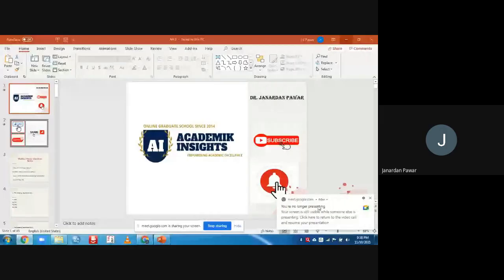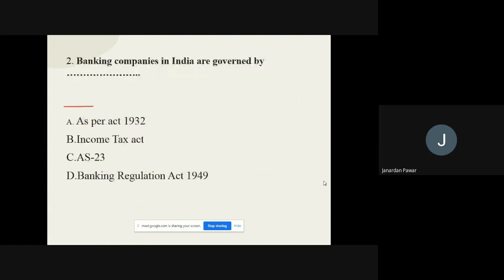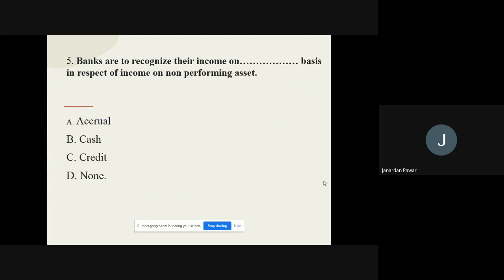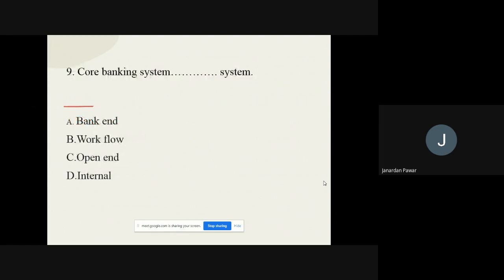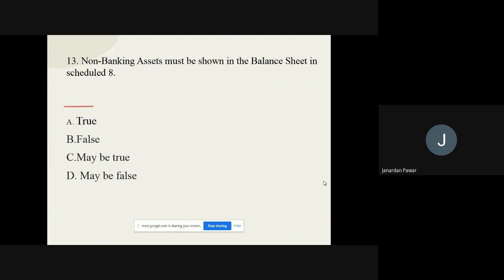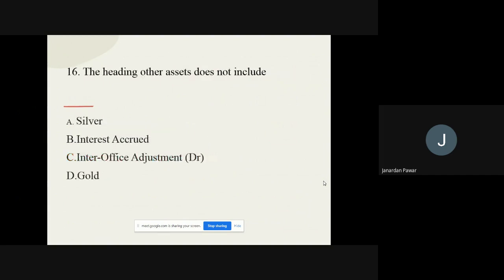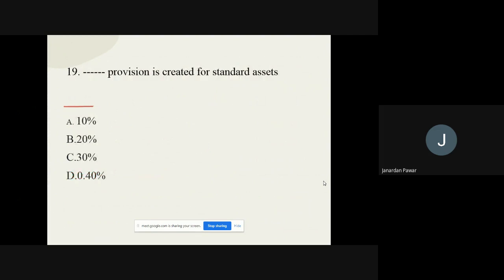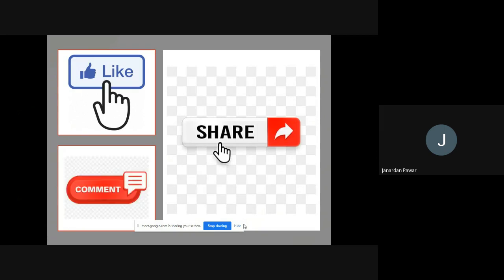MCQs on Banking companies final accounts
MCQs on Banking company final accounts, Banking companies final accounts MCQs, Bank final accounts MCQs